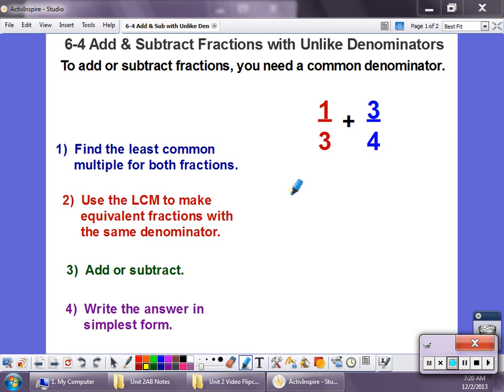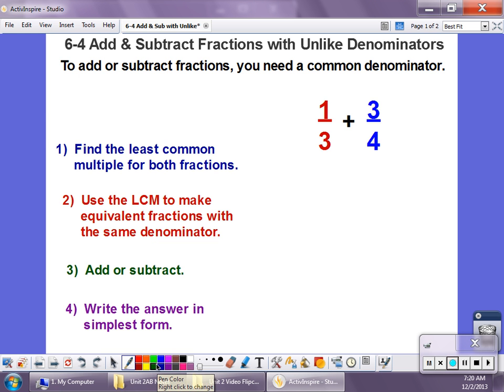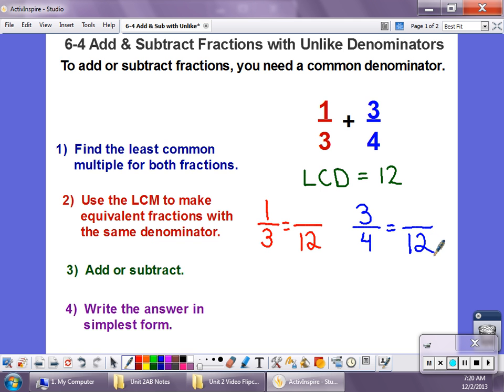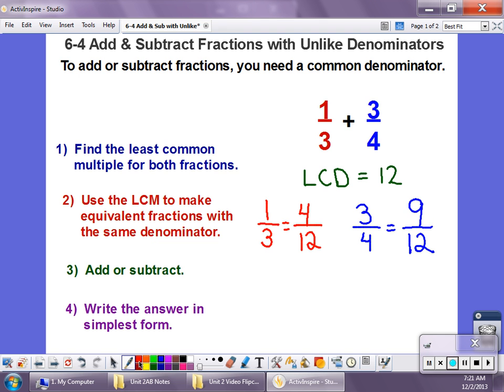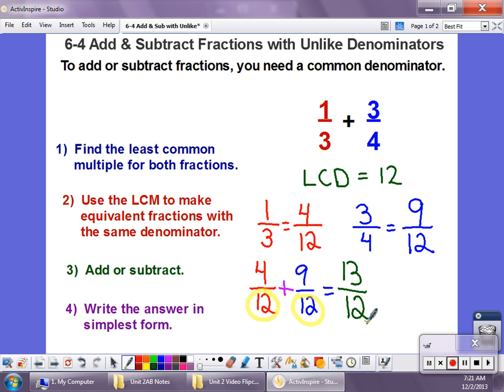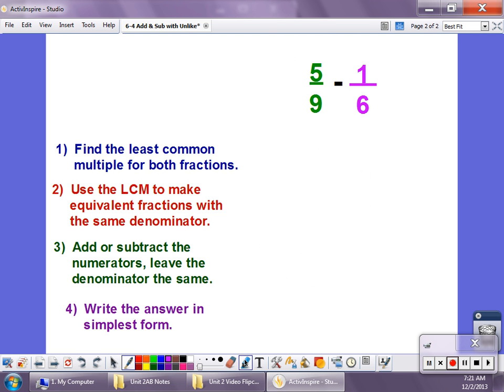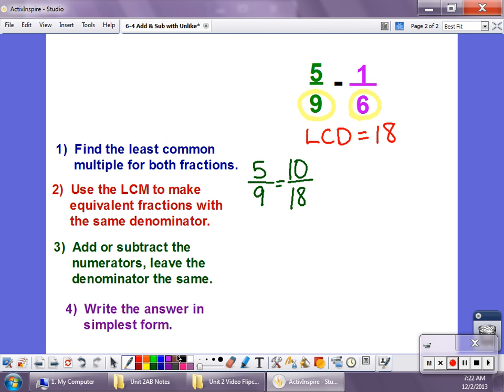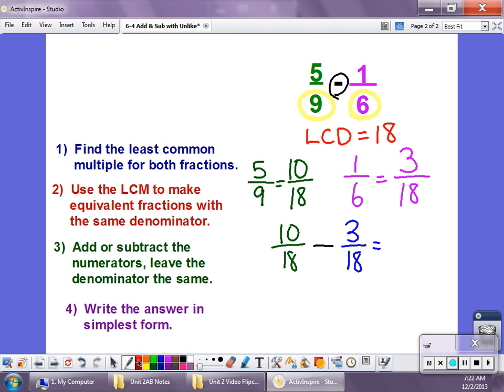6-4 Add & Subtract with Unlike Denominators